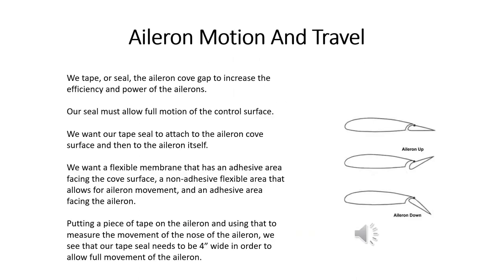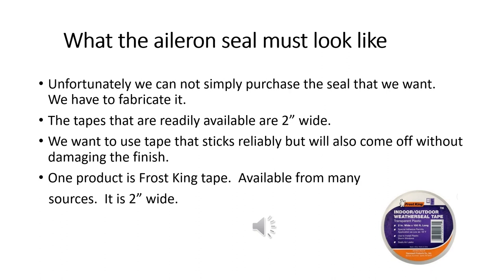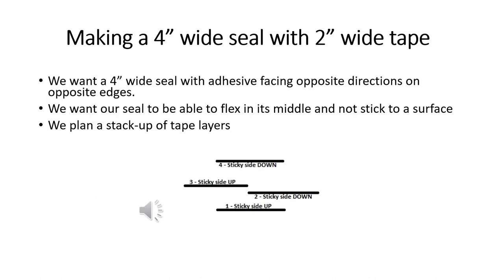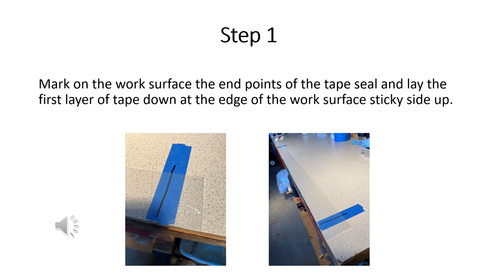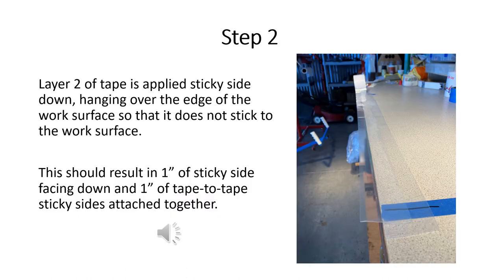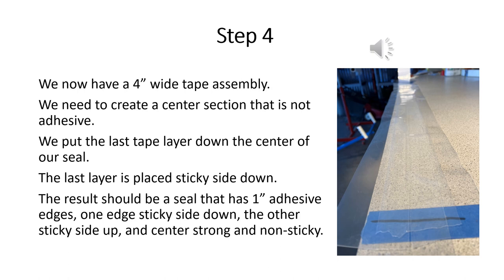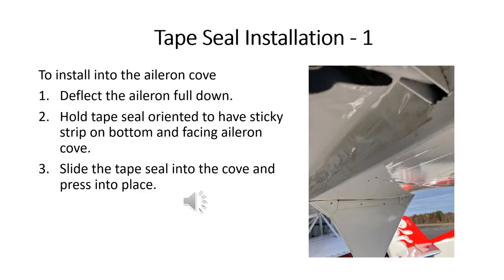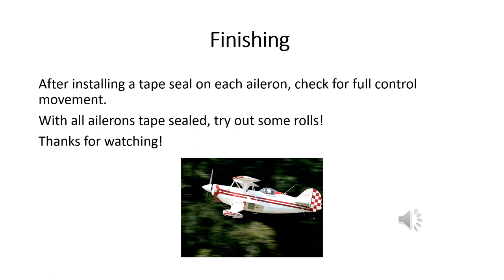Pitts Specials - Taping Ailerons Tutorial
To increase the roll rate of our Pitts Special biplanes we can apply tape to the aileron-to-wing gap so as to seal against air leakage from one side of the aileron to the other when rolling.   This increases the effectiveness of the aileron and increases our roll rate.   Clear tape is inexpensive and easily maintained.